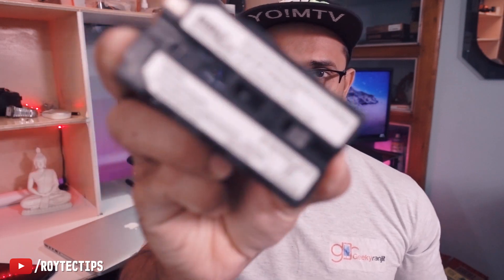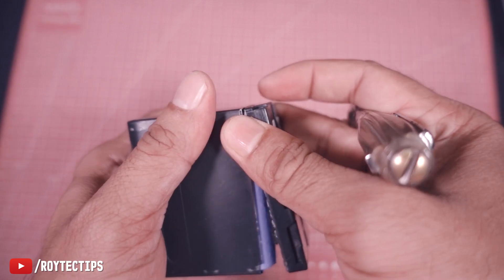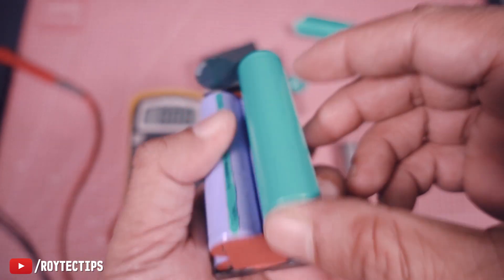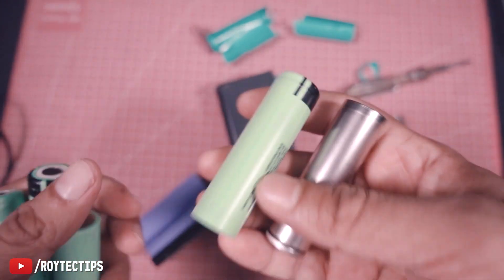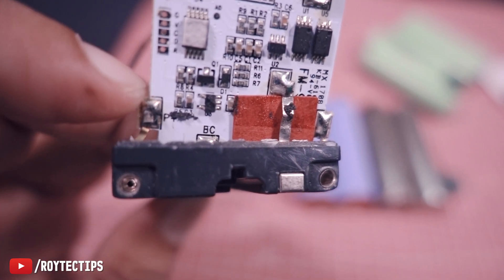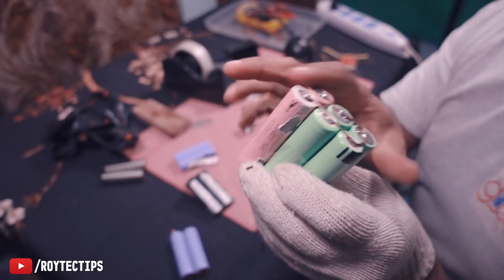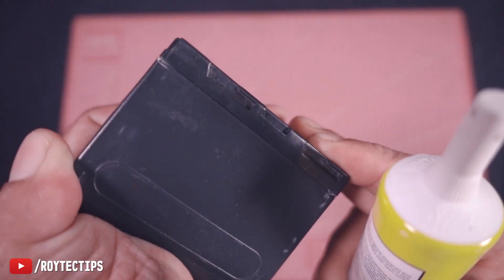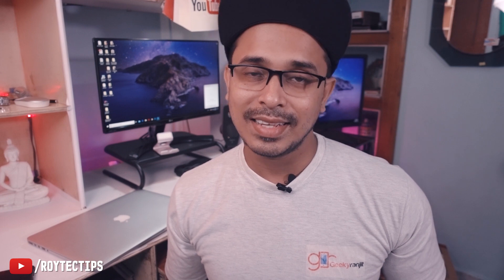Made In China FAKE BATTERY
Guys I bought this li-ion battery Sony NP-F960/970 from aliexpress few months ago. The battery price was around $15, I am using it for my LED light, but unfortunately it stop giving me backup after few months . So I decided to
open the battery and check what's wrong  with the battery. I found there are 6 li-ion 18650 cell are inside the battery and two of them are fake dummy 18650 cell even they are not connected with the BMS , it just for the weight.
The claim battery capacity is 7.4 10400 mah 77wh but in reality it is less than 1000 mah. I recommend you guys not to buy cheap Chinese battery they are 100 % rip off.